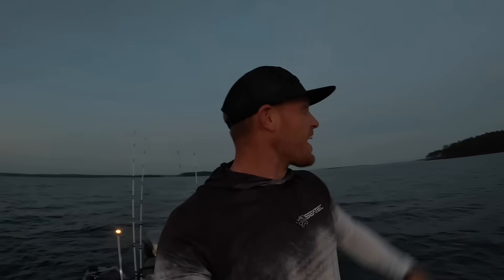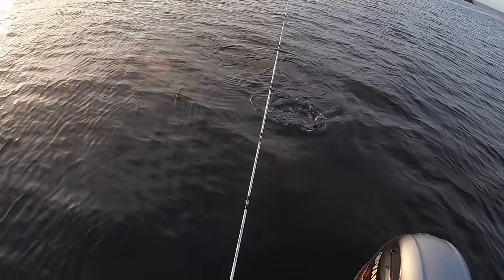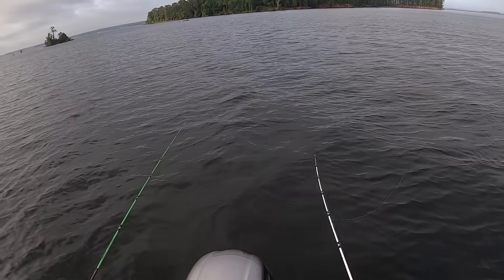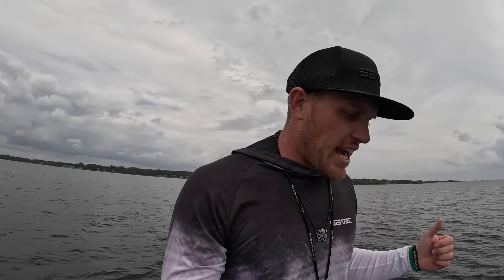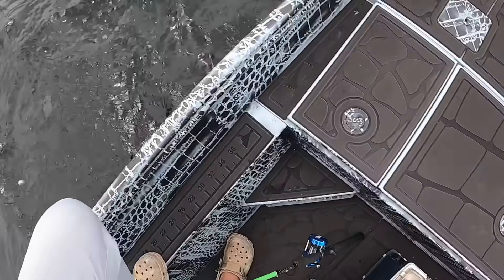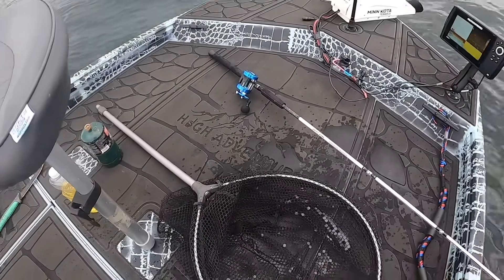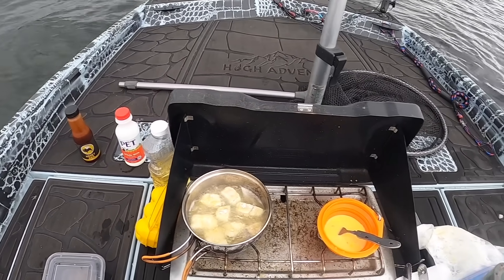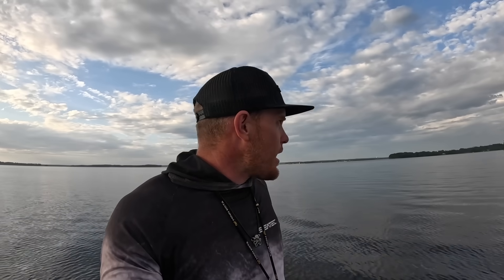Making STRIPER WINGS on the Boat - Catch n' Cook!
We take to the waters of Lake Murray in the early A.M. to try our hand at free lining live bait for hungry striper! Then we throw down an epic recipe right on the bow of the boat.

Toadfish Knife
Cooking Setup
Foldable Utensil

7821 St. Andrews Rd